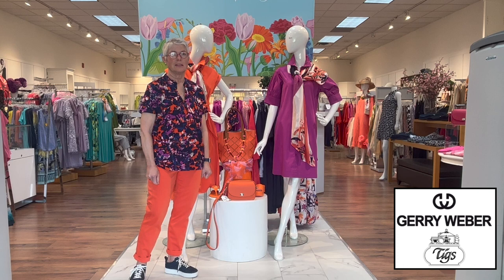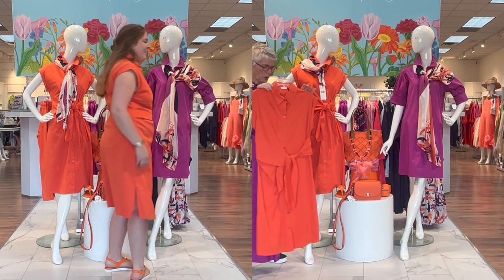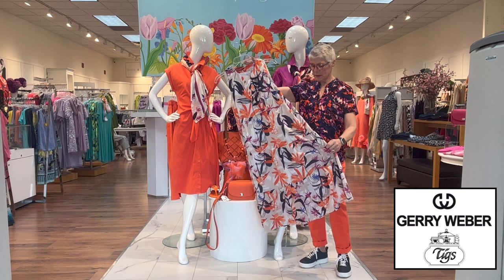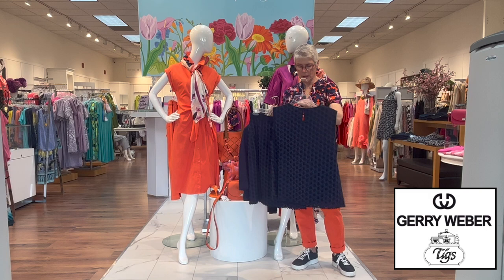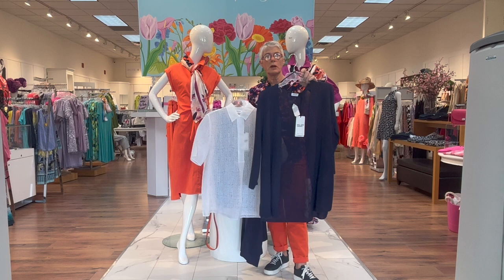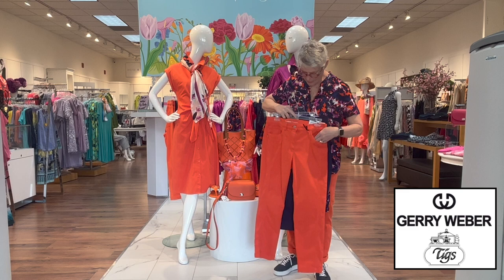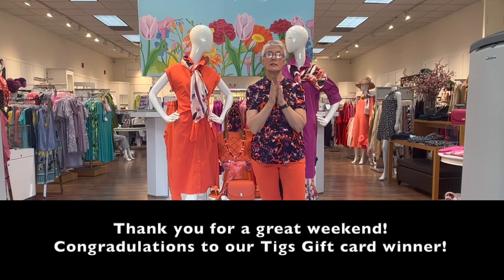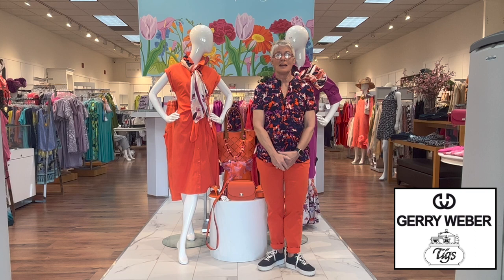Tigs Tuesday - Gerry Weber Summer!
Happy Tigs Tuesday everyone!

Today we are sharing with you the cheery collection from Gerry Weber. There are great pieces in this group that will compliment your Summer wardrobe and if you are needing some dresses for Summer events, there are options for that too!

Everything shown today is on our online store and ready for you to shop. Visit tigsstore.com to see this collection for your self.

Cheerio!